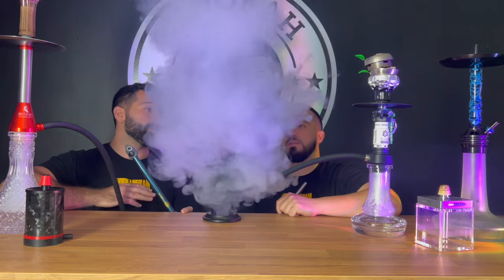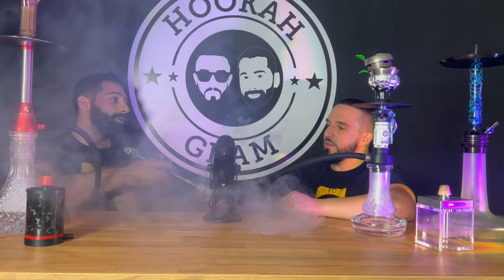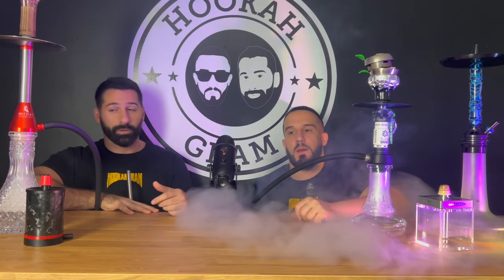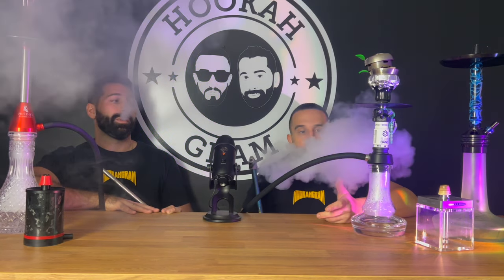Buying a Hookah 101 - What to look for before buying a hookah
Hello hookah family!
Today we're going over some questions we ask before purchasing a hookah.

Sometimes picking your first hookah can be tricky, so here's a short video on what to look for!

All hookahs are available at Hookahgramstore.com